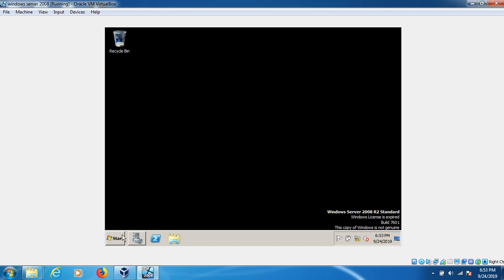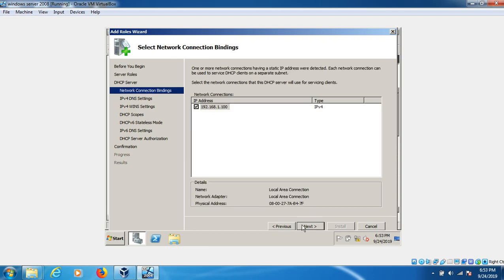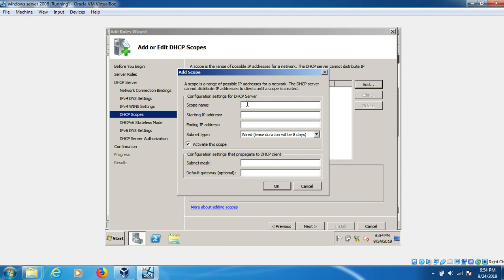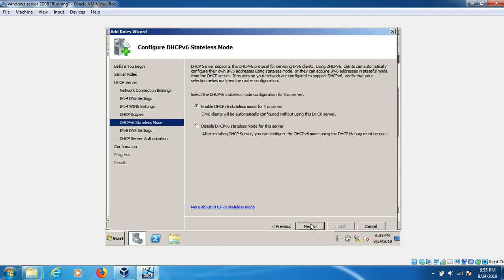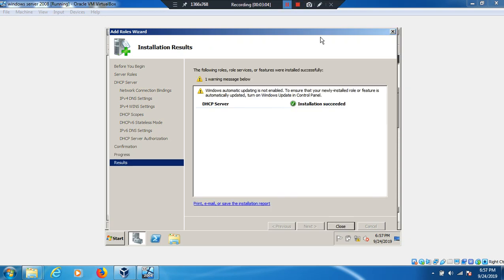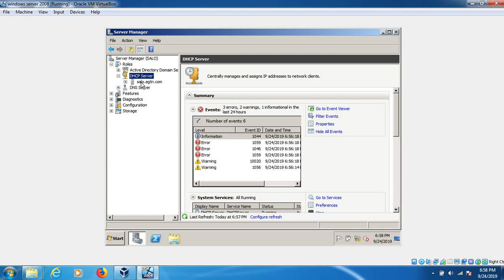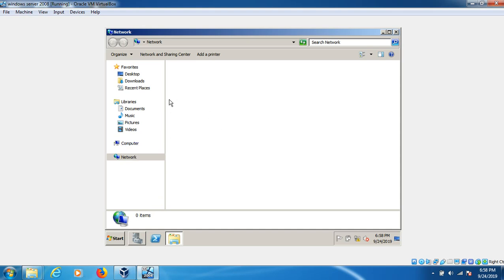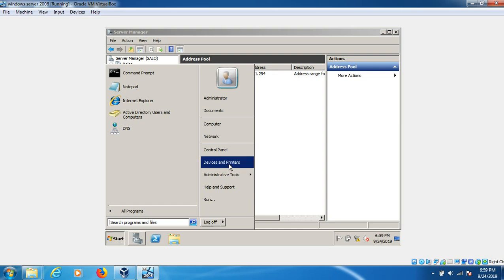Setup DHCP in Windows Server 2008 on Virtual Box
Configure DHCP in Windows Server 2008 on Virtual Box 6